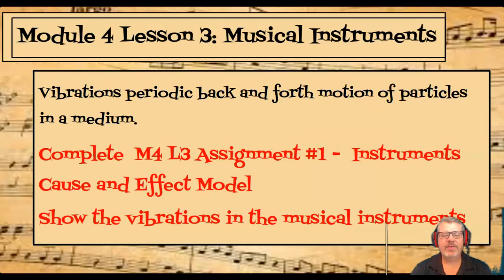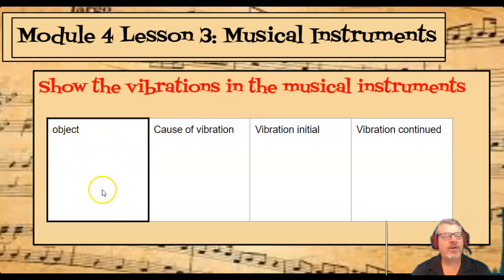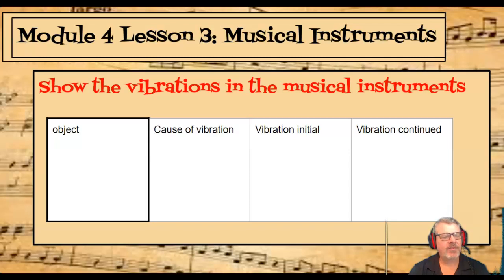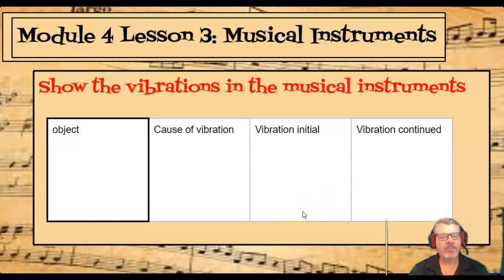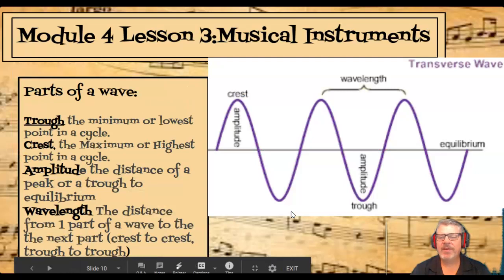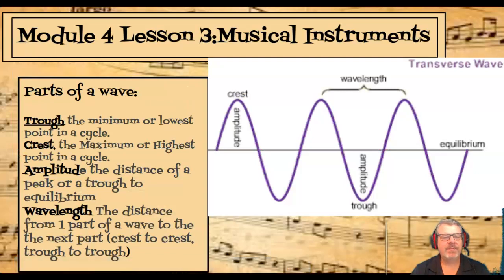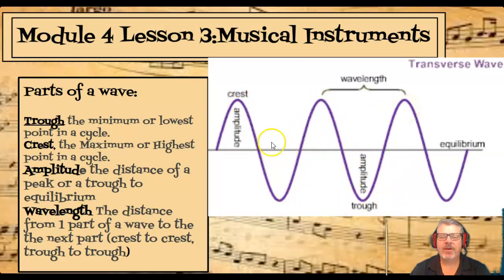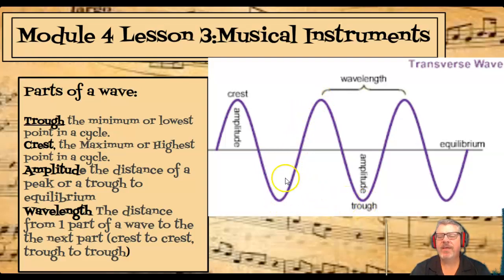Module 4 Lesson 3